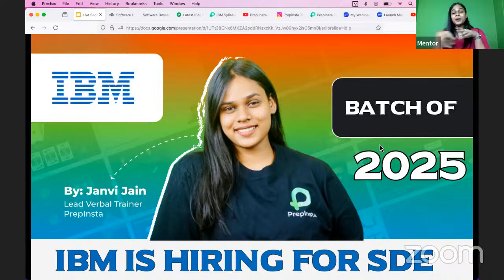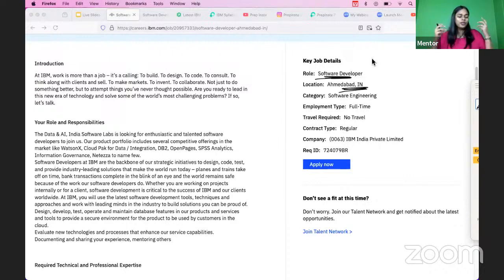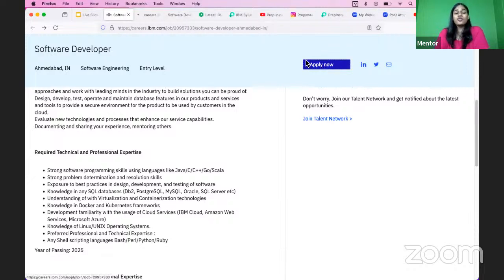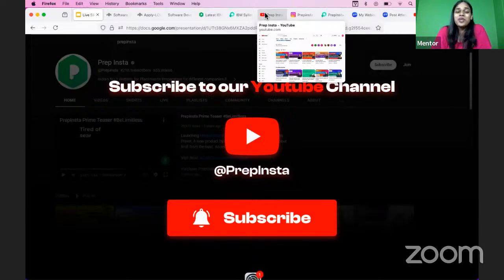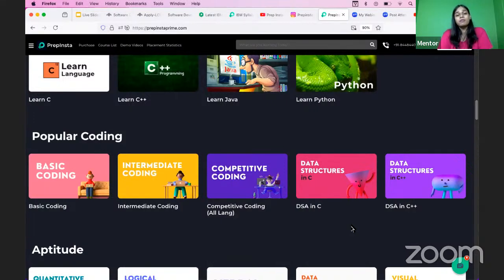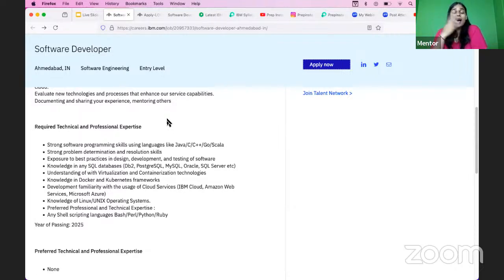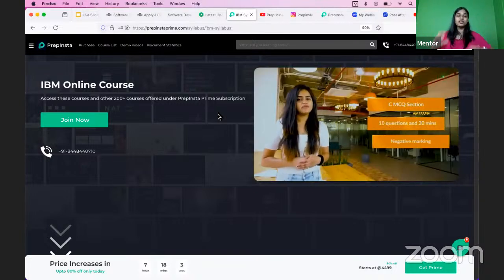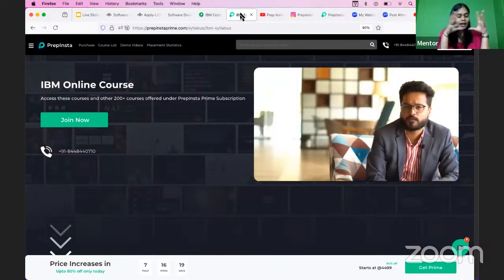IBM is Hiring for 2025 Batch | Software Developer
IBM is Hiring for 2025 Batch | Software Developer | Offcampus Hiring